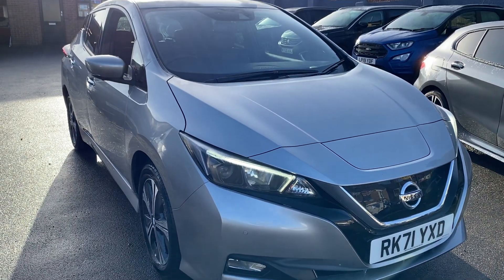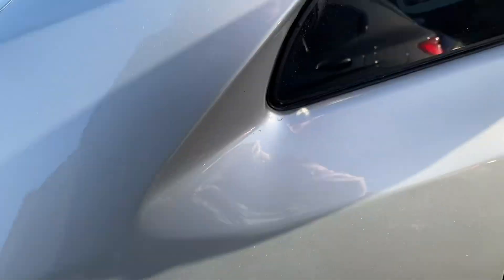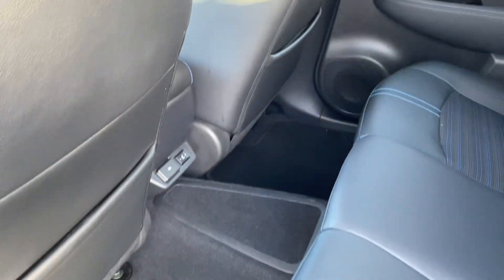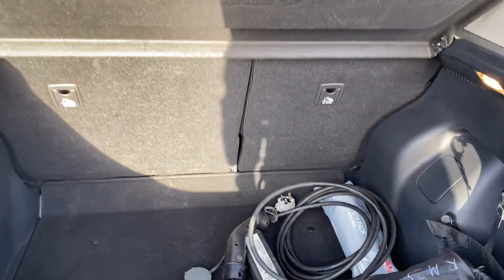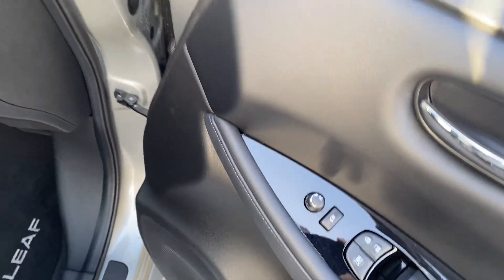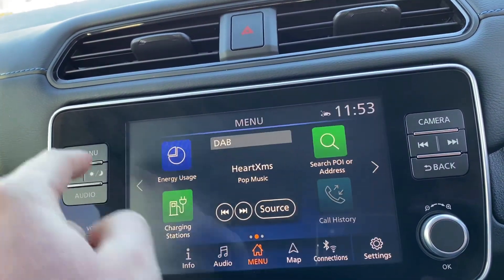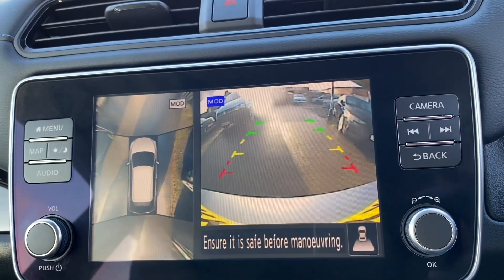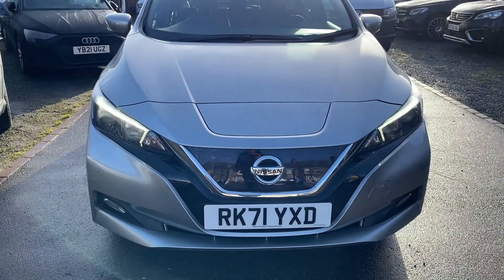Nissan Leaf 🍃 Electric great value on sale 🚙